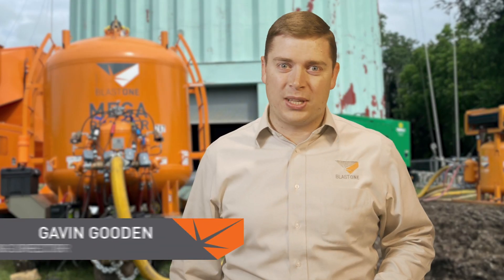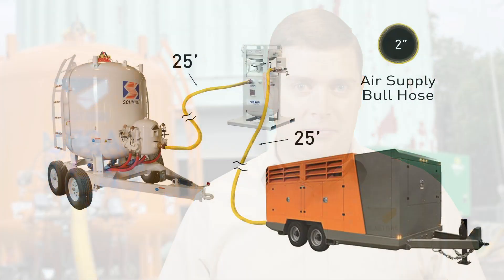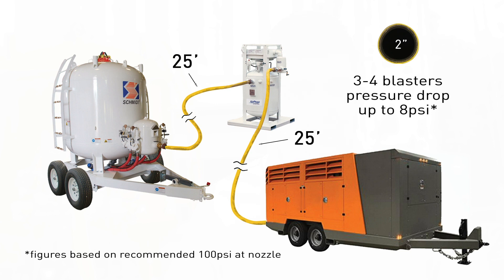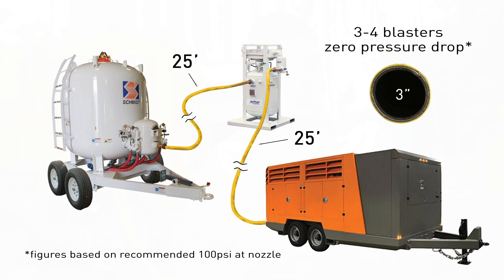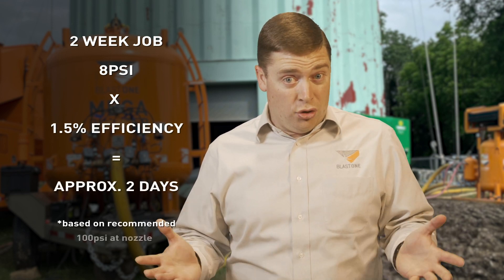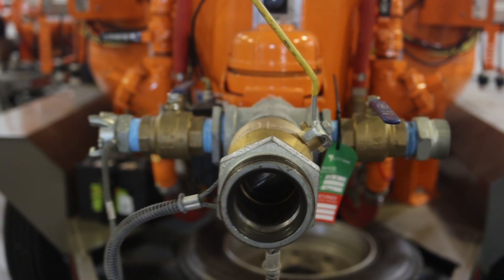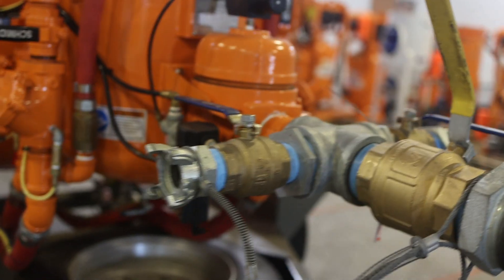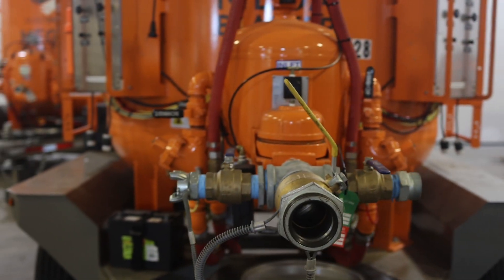Increase Blasting Productivity By Optimizing Your Bull Air Supply Hose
In this Primed Insight we're explaining how switching out a single air supply hose can increase blasting productivity by 12% each day.